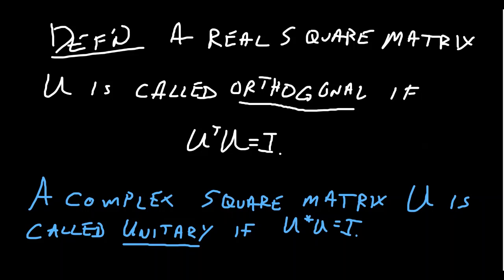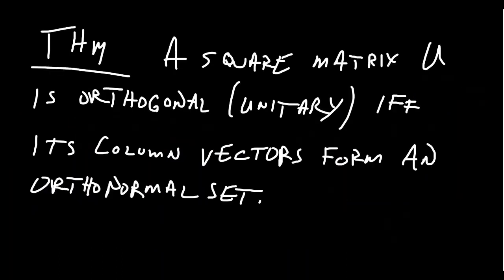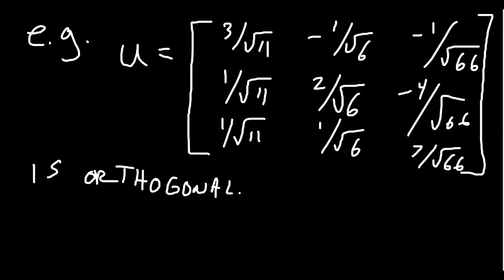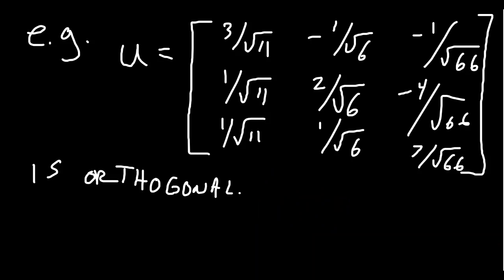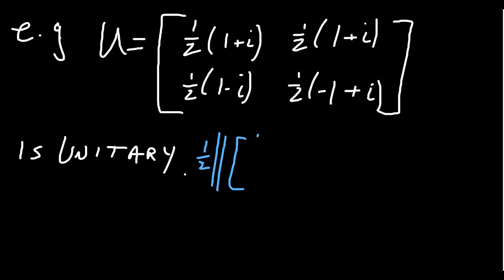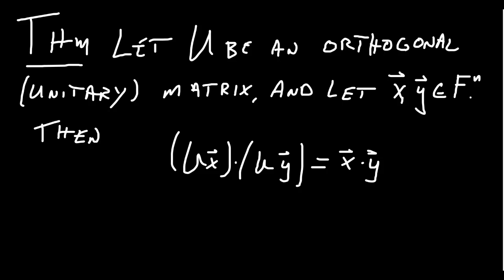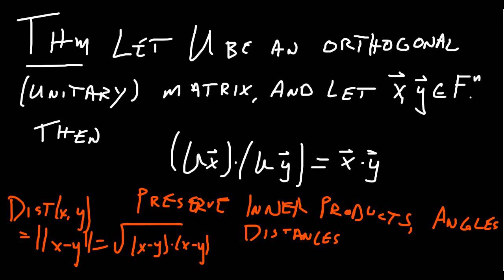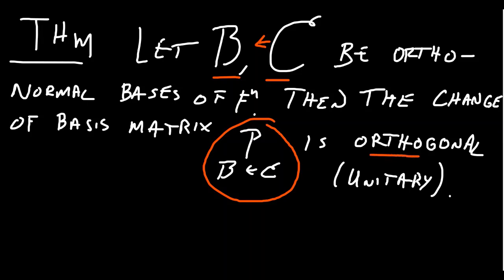Orthogonal Matrices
In this video, we introduce notion of orthogonal and unitary matrices.

This lecture covers section 4.4 - Affine Transformations from the book. This is part 2 of 3 videos from this section.